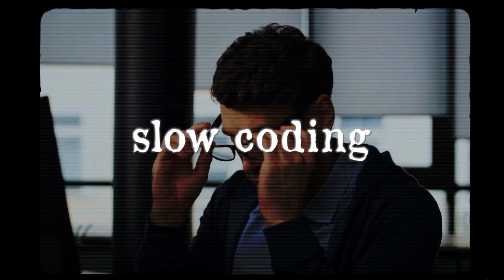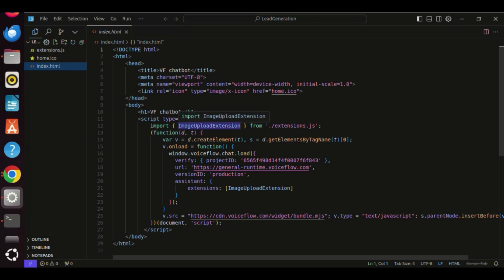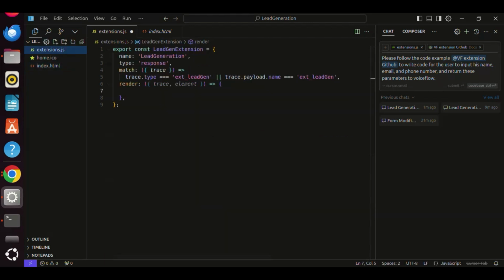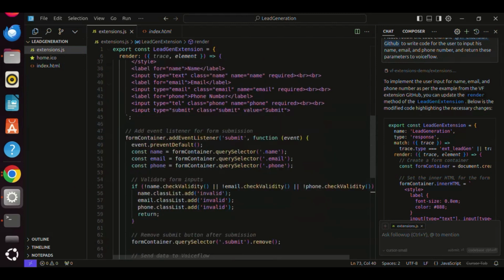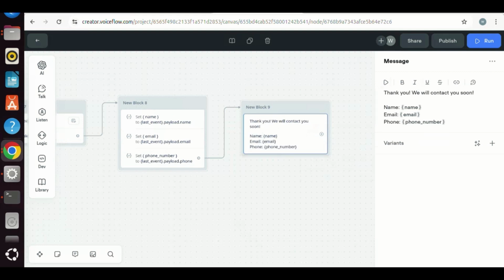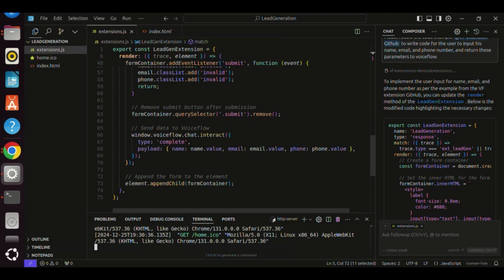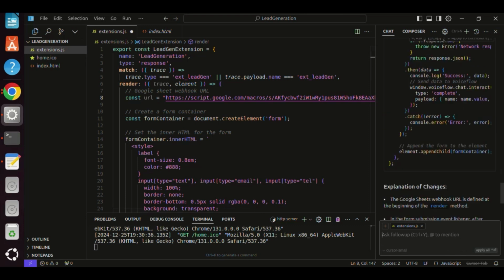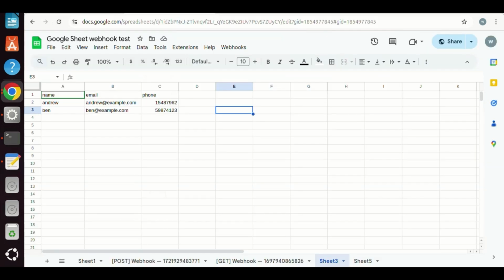Build a Voiceflow Lead Gen Bot in 60 SECONDS with Cursor AI! (No Coding Needed)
Tired of slow coding? 🤯 This video shows you how to revolutionize your Voiceflow bot development with the power of Cursor AI.

In just 60 seconds, we'll guide you through creating a high-converting lead generation bot using Cursor AI.

Watch and learn how to:
• Generate a custom form to capture user name, email, and phone number effortlessly.
• Integrate seamlessly with Google Sheets to store and manage leads efficiently.
• Write clean and efficient Voiceflow code without any coding experience.
• Unlock the potential of Cursor AI for experienced developers to boost productivity and focus on innovation.

This video is perfect for:
• Voiceflow beginners who want to build powerful bots quickly.
• Entrepreneurs looking to automate lead generation and grow their business.
• Developers seeking to streamline their workflow and save valuable time.
Don't miss out on this game-changing tool! Watch now and discover the magic of Cursor AI.